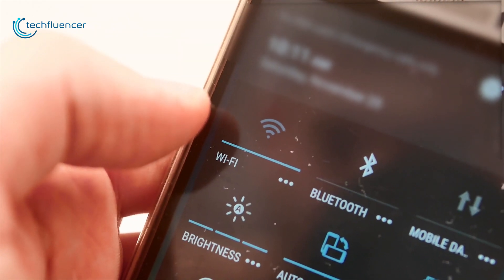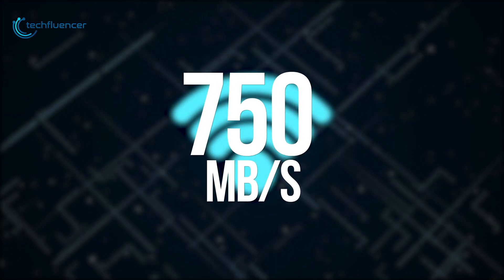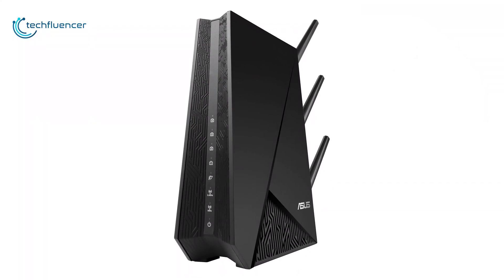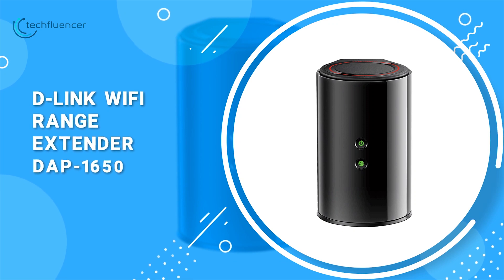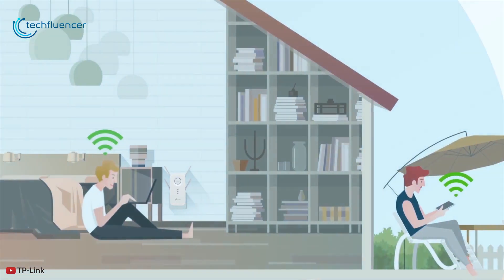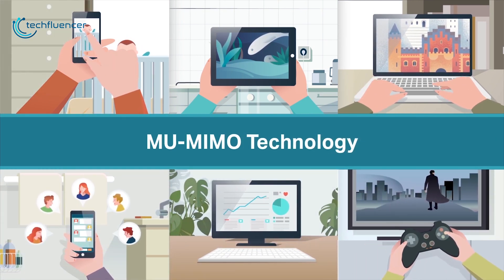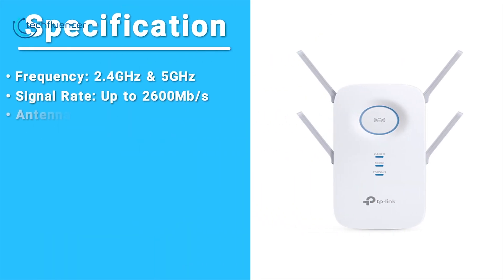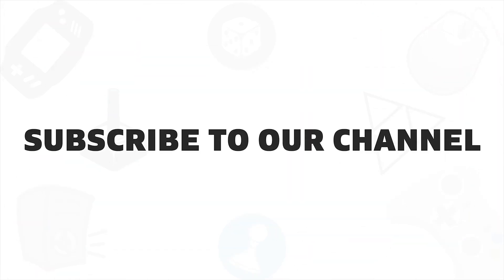Top 5 Best Wi-Fi Extenders for Your Home and Office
Top 5 Best Wi-Fi Extender in List (Purchase Link)